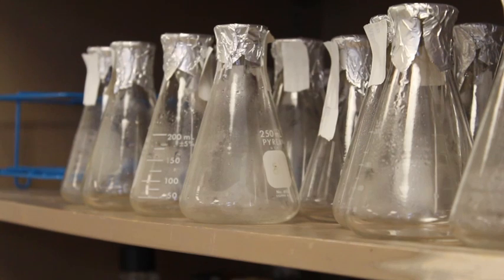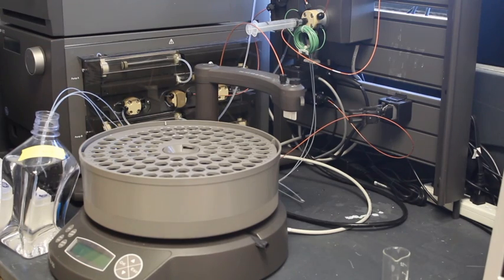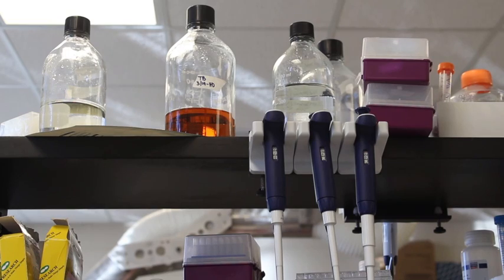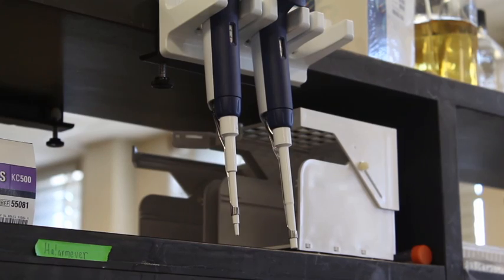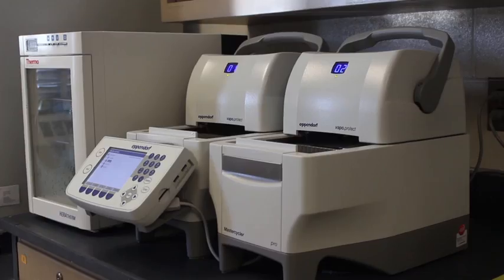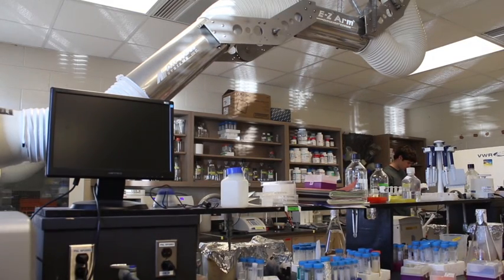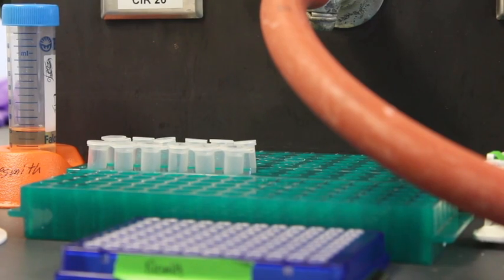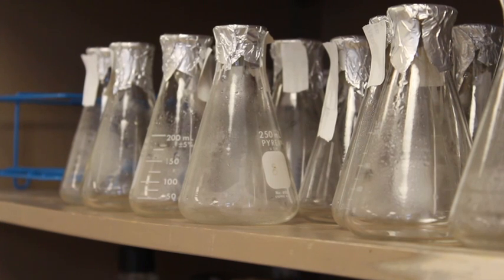MSU Faculty conversations: Tim Whitehead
Tim Whitehead, assistant professor in MSU's Department of Chemical Engineering and Materials Science, discusses his protein research and NSF Career Award.